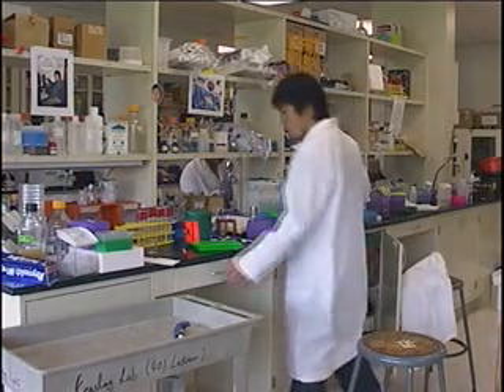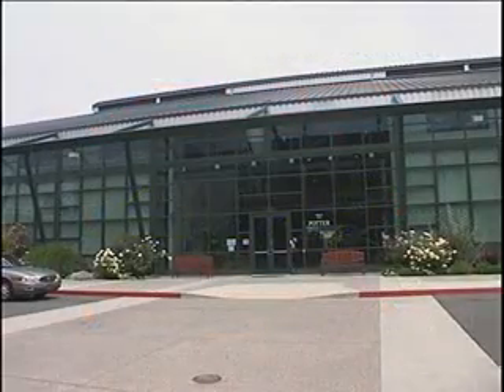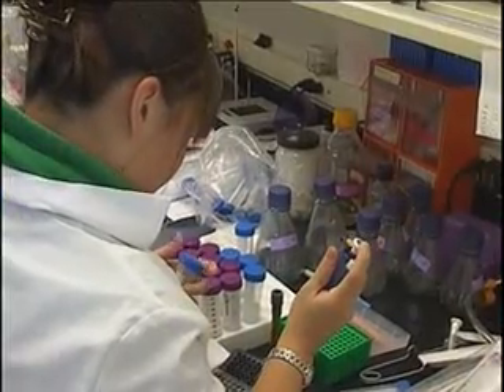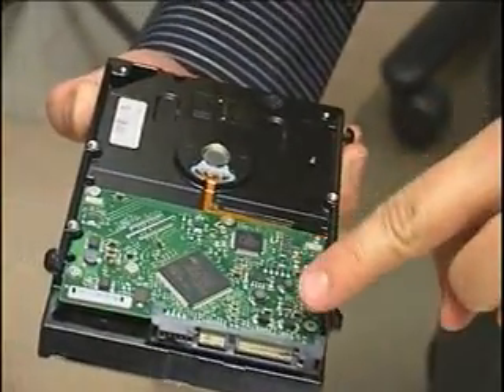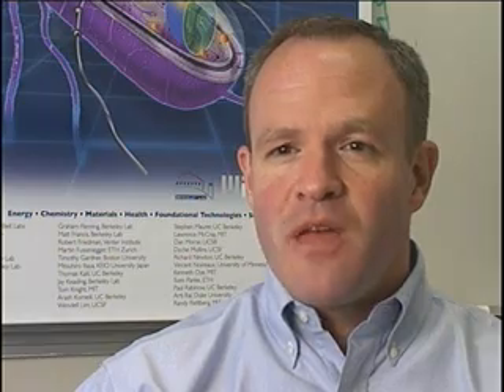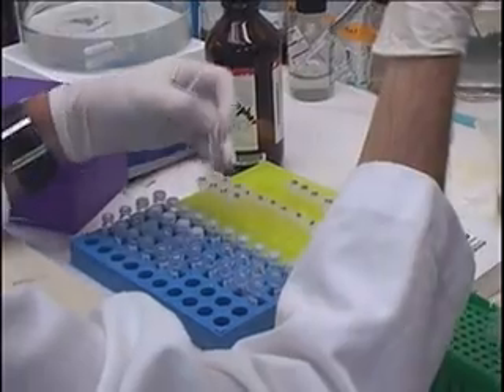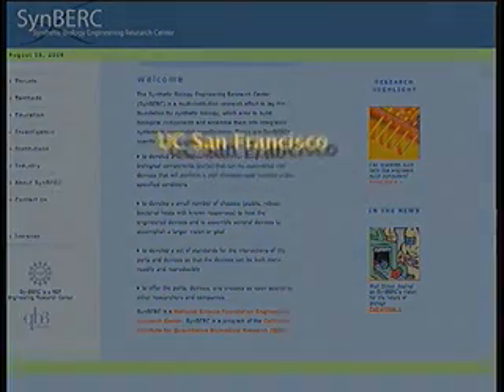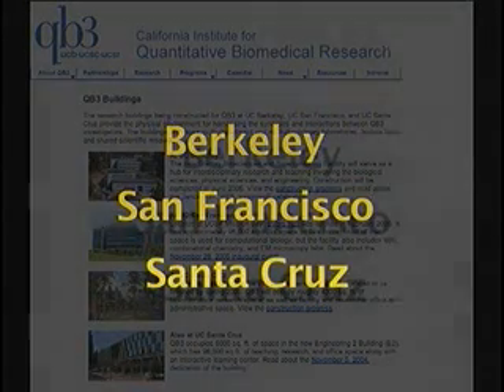Science Today: Synthetic Biology/UC Berkeley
The National Science Foundation is funding a five-year, $16 million grant to establish the multi-institute Synthetic Biology Engineering Research Center, or SynBERC, which will be located at UC Berkeley. THe goal is to make the engineering of biology easier, less time-consuming and faster.  Series: "Science Today" [3/2007] [Science] [Show ID: 54387]